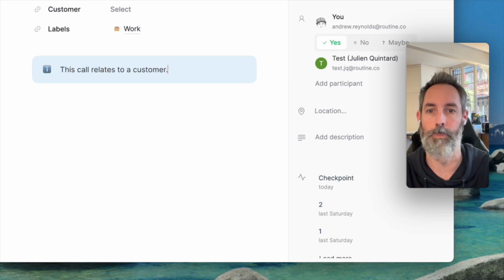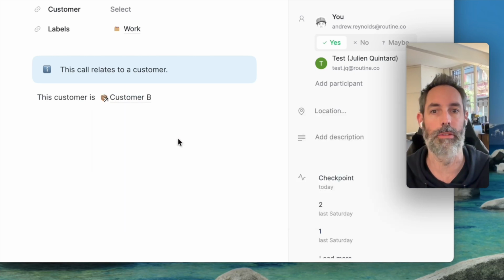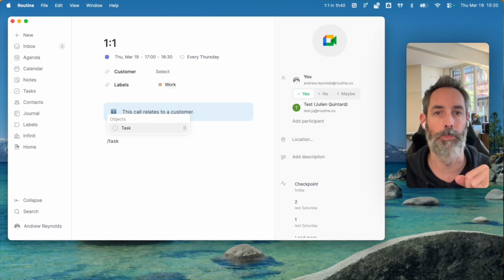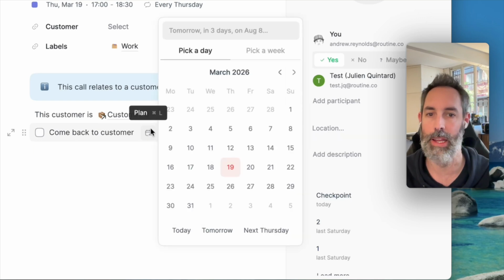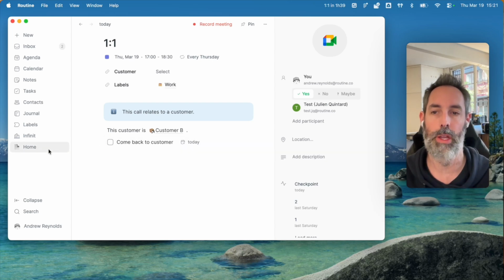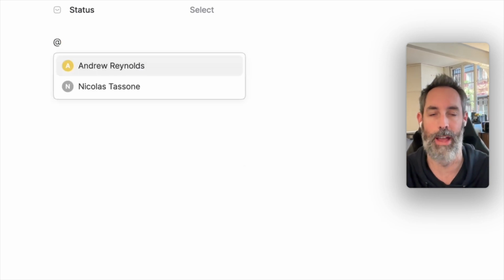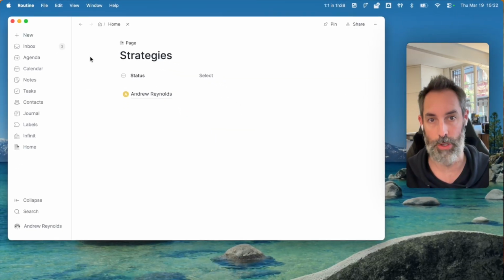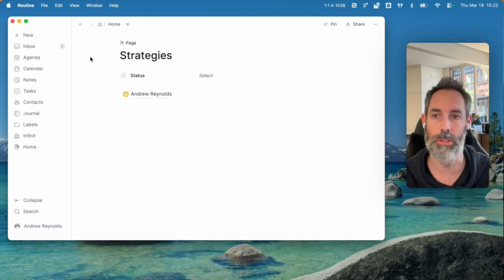105: Take notes on anything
Take notes on tasks, events or any custom object, organize your pages, links your objects through references and mention team members to notify them of something that requires their attention.